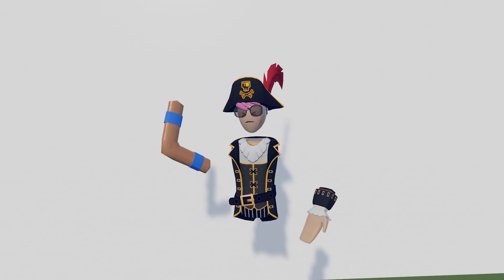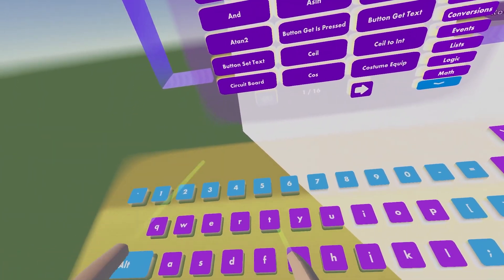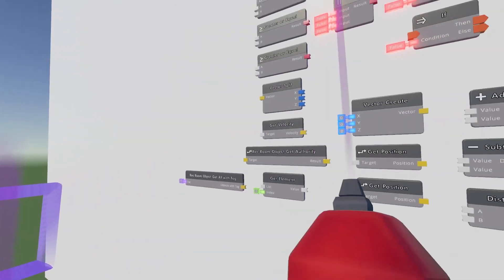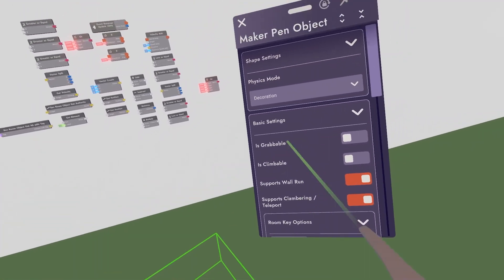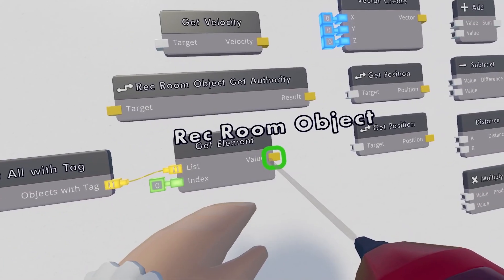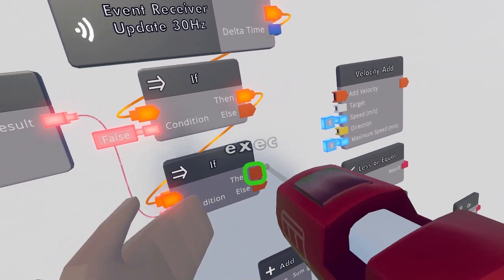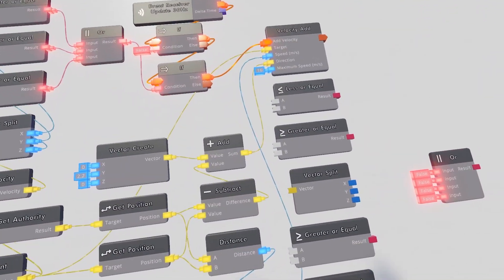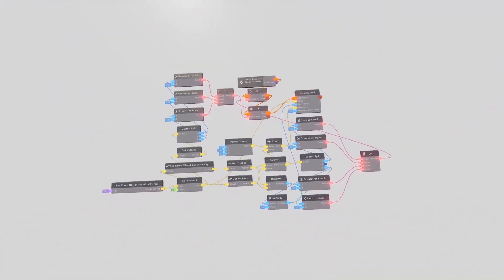How to make a boomerang in Rec Room using CV2